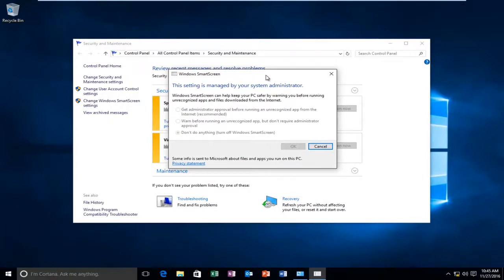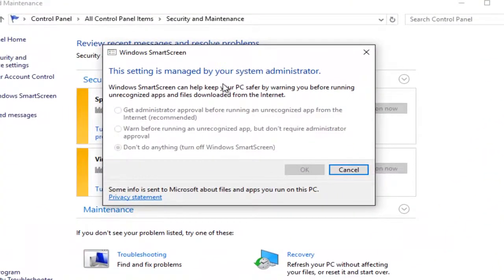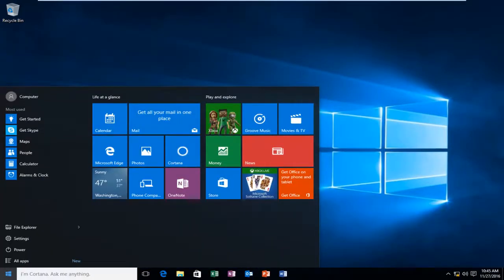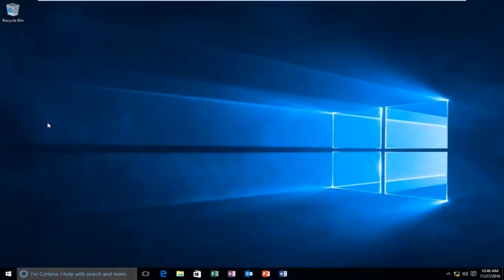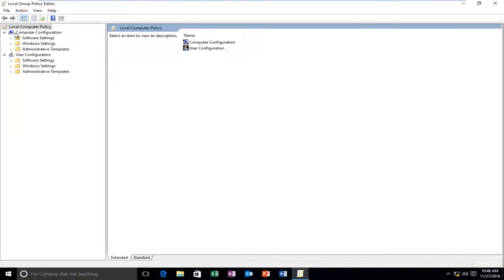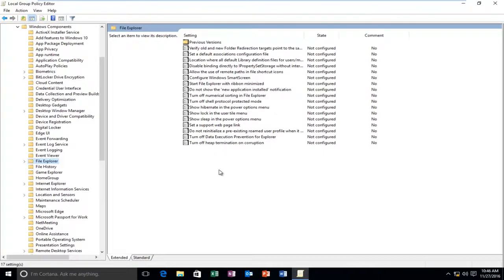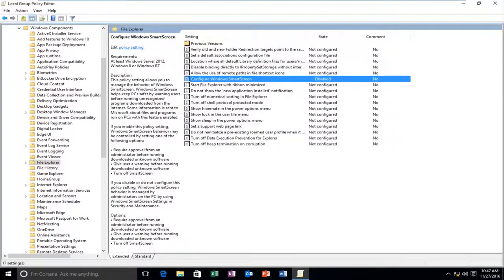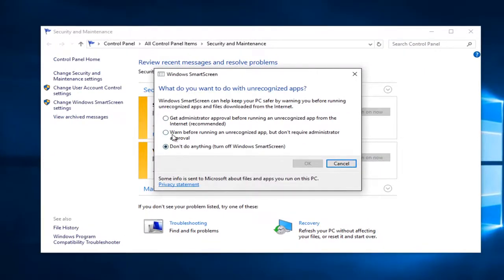Can't Change Windows SmartScreen Settings - Quick Fix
"This setting is managed by your system administrator. Windows SmartScreen can help keep your PC safe by managing you before running unrecognized apps and files downloaded from the Internet."

Sometimes users are not able to change SmartScreen filter settings in Windows. Whenever they try to open SmartScreen filter settings window, they find all options are grayed out i.e. cannot be changed. if the options that follow are grayed out, this tutorial is for you.